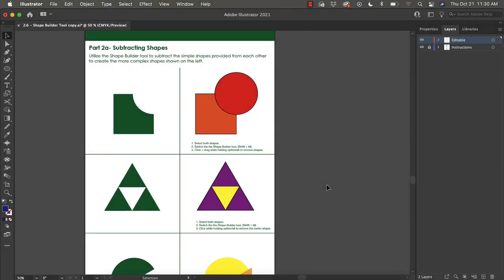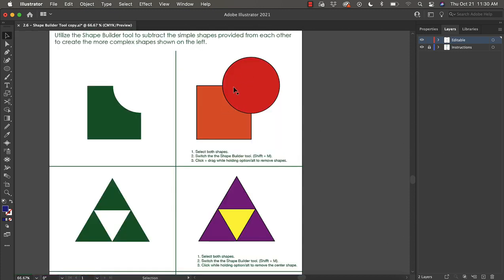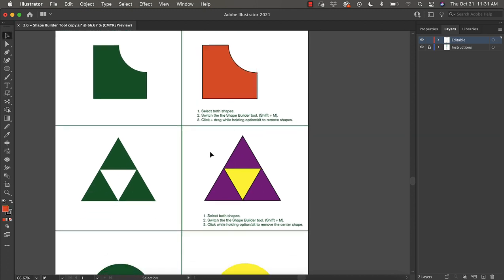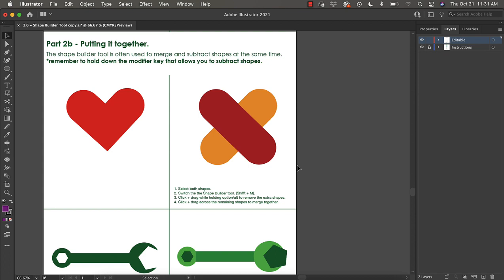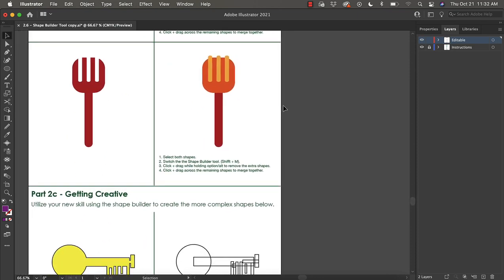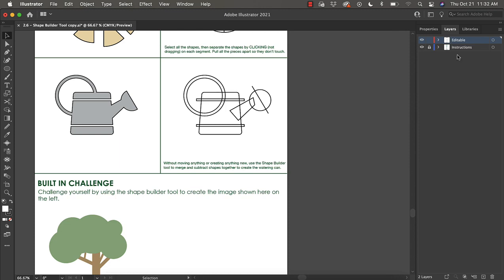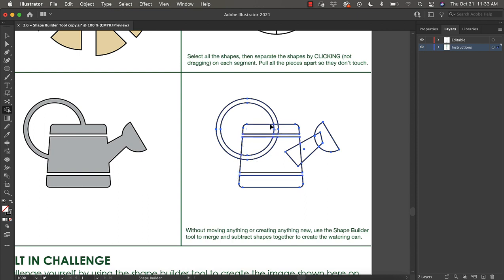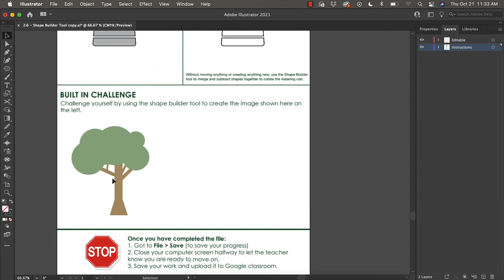Shape Builder Tool Part 2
Utilizing the ShapeBuilder Tool in Adobe Illustrator.